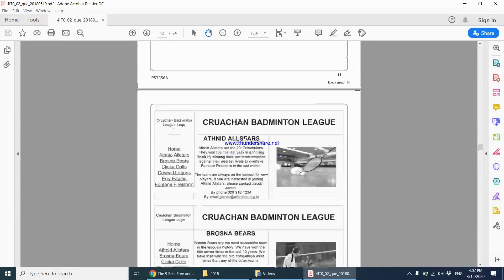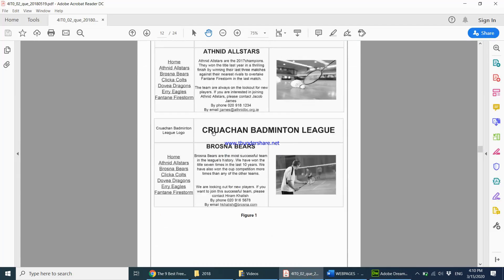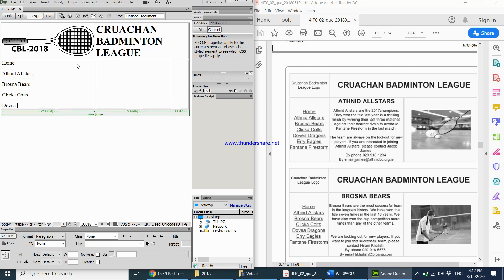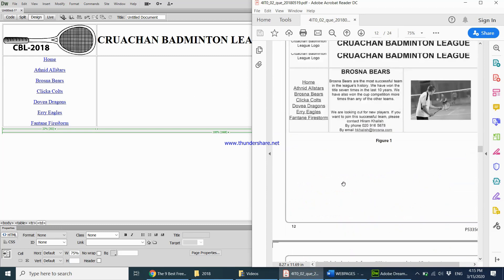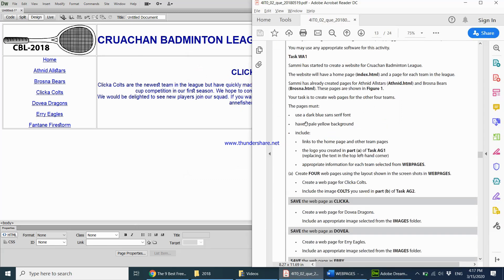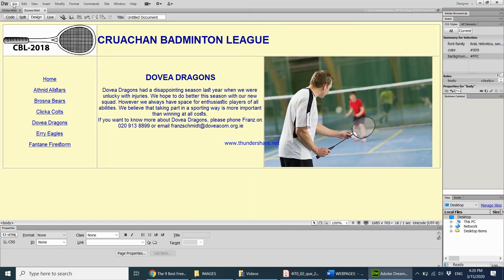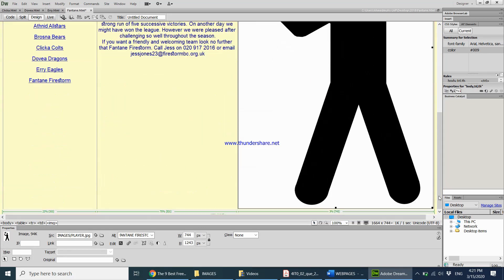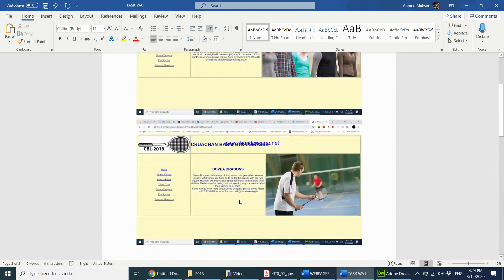2018 - Task WA1 - Edexcel IGCSE ICT Practical Exam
Task AG1 - Web Authoring Software from June 2018 - Edexcel lGCSE ICT Practical Exam